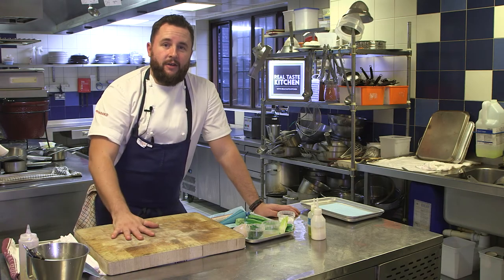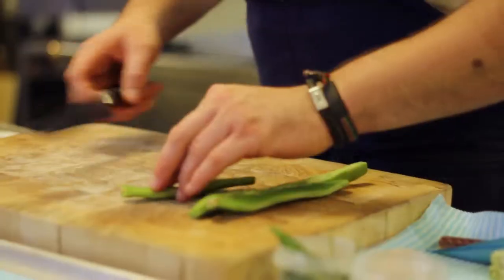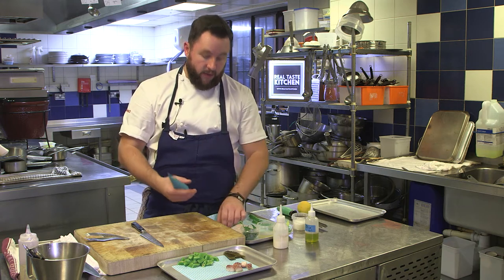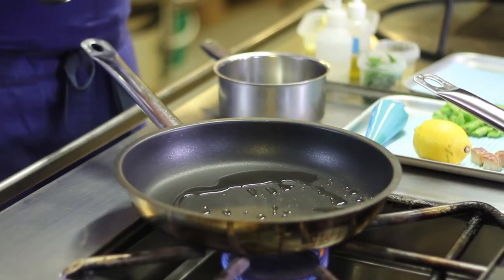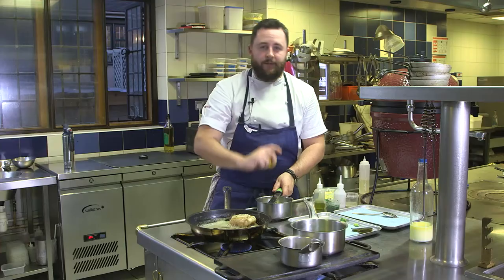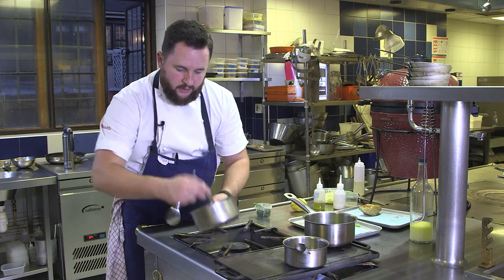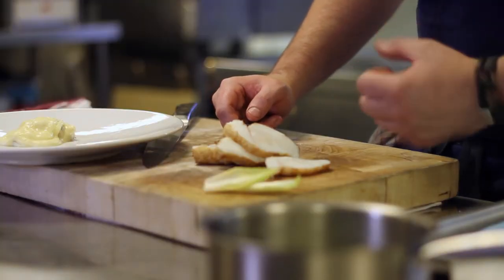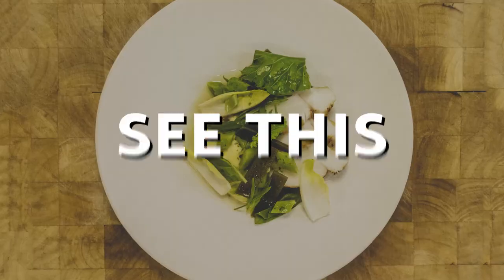Monk Fish with Eel Brandade - Mallory Court | Real Taste Kitchen Recipe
This is a current dish on the menu at Mallory Court, it has a great balance of flavours utilising the flavours of the sea.